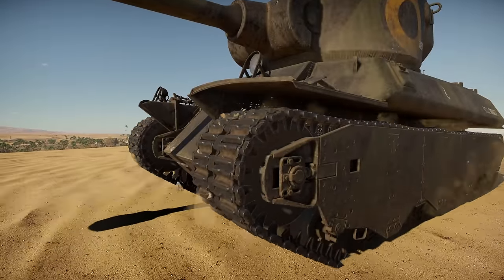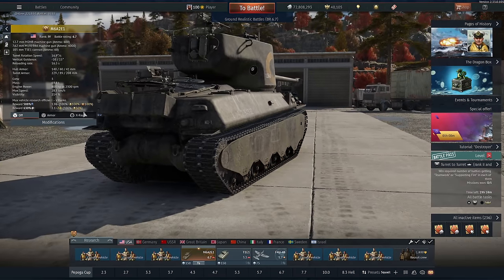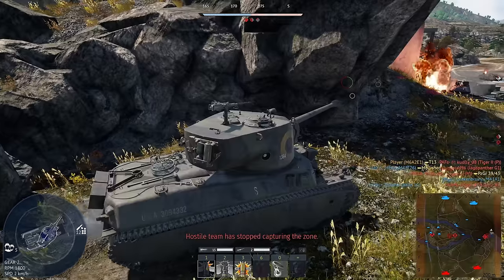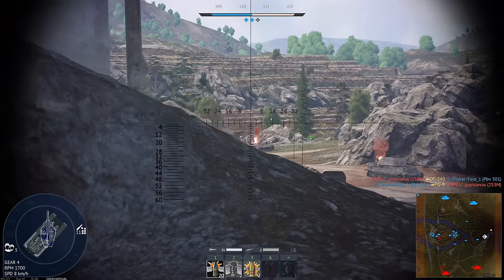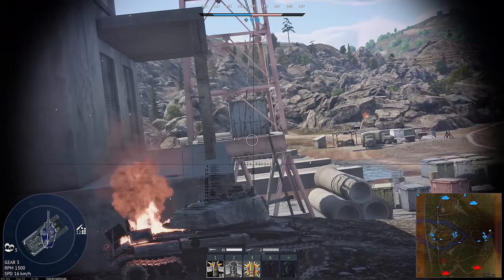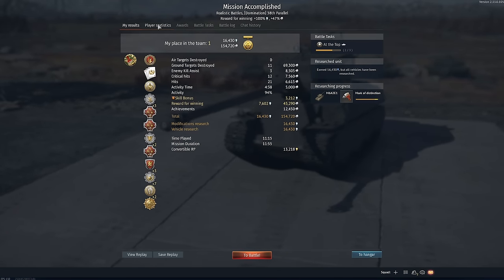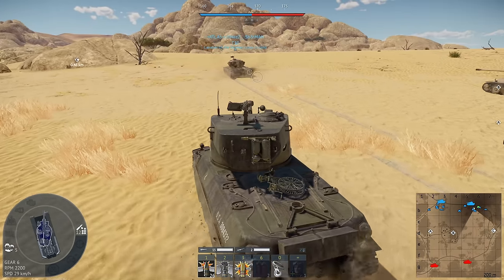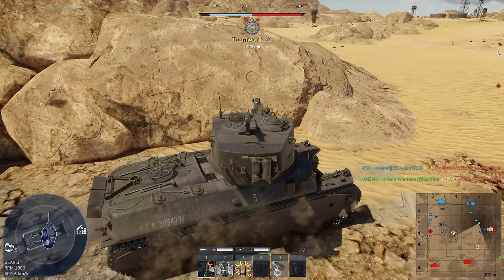MY TURRET IS IMMORTAL - M6A2E1 in War Thunder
If you're looking to get some GE or a Premium, please use a creators link to support then and get a free decal.  Here's mine

The M6A2E1 is a US Heavy Tank that has an absolutely insane turret.  The armour on this thing is honestly absurd for 6.7 but the rest of the tank is a little bit squishy.

The M6A2E1 hull is completely cast with only 65mm of armour all round.  So, it's a good job the tank has some extra armor welded on and some of the side armor causes problems with volumetric.

The 200mm thick turret houses a massive 105mm cannon that punches an APHE shell into the enemy with 250mm of penetration.  This is enough to make even an IS-3 weep so long as you know where to shoot.

The 105mm M6A2 is the master of going hull down and using its turret armour to lock down areas on maps.  If there's one tank you don't want to fight hull down, it's most definitely this thing.  Incredible defensively but definitely risky if you're playing out in the open.

This was fun to play considering I spend most of my games driving around like a crazy man! :)

SUPPORT ME

SOCIALS